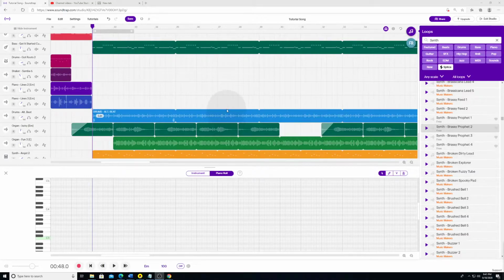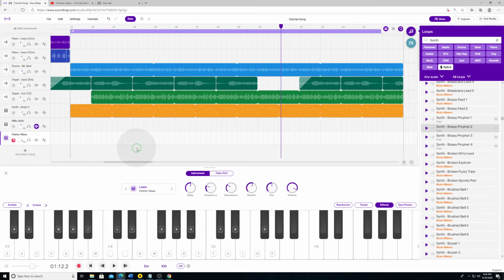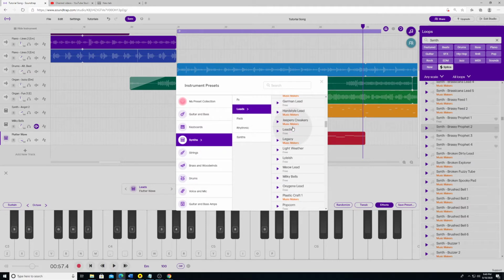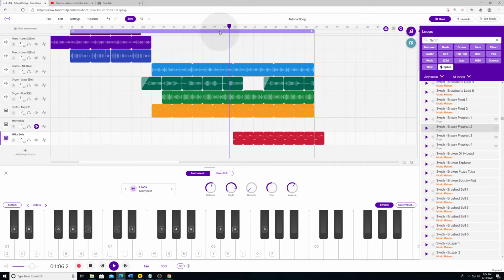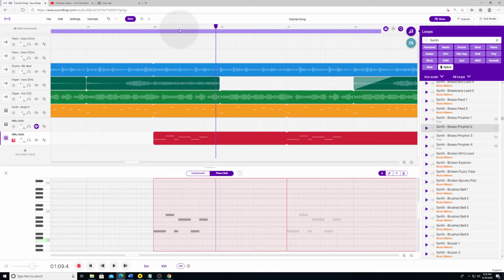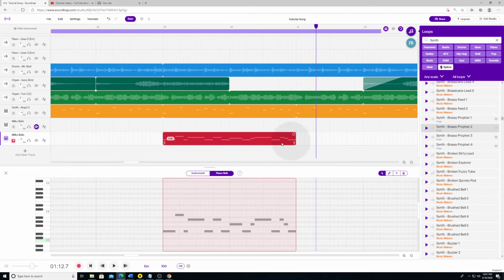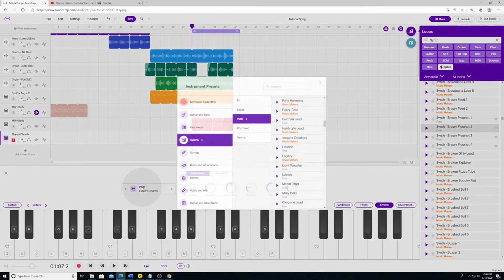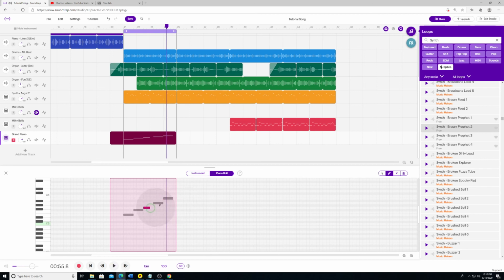Soundtrap Tutorial 3 - Making unique melodies in the piano roll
This video shows you from the very beginning how to make a unique melody in Soundtrap using the available instruments and arranging notes in the piano roll. Here I demonstrate both a simple and more complex melody, as well as how to loop and copy/paste the melody in your song to have it repeat with or without variation.